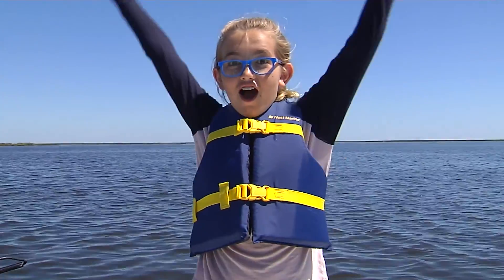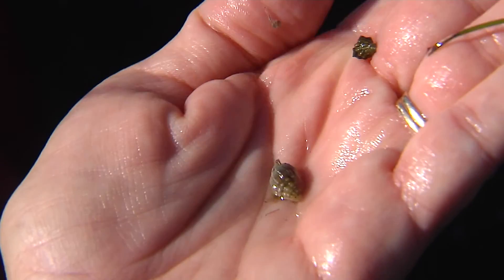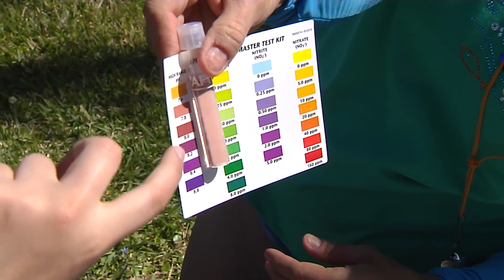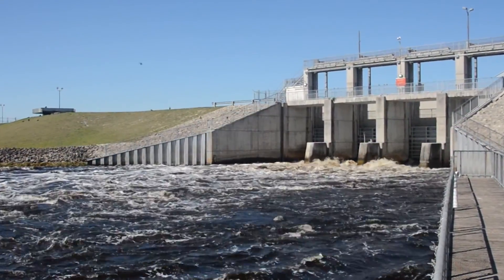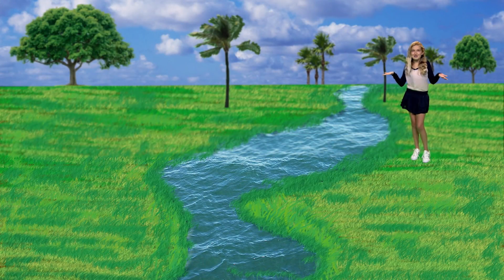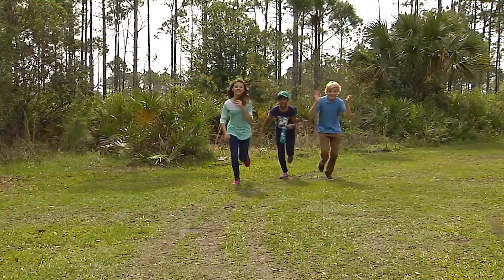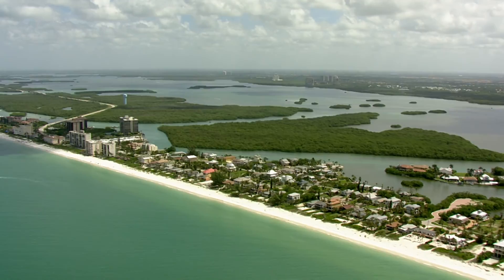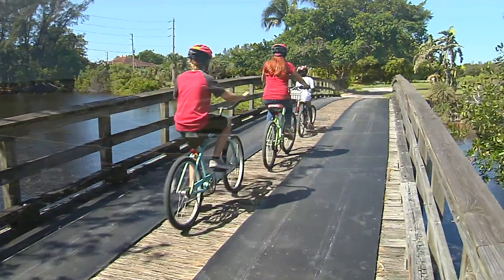Curious Kids: Lakes, Rivers & Estuaries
As water flows from Lake Okeechobee down the Caloosahatchee River into the Charlotte Harbor estuaries and the Gulf of Mexico, it interacts with the health and wellbeing of all the ecosystems along the way. Curious Kids Jaden and Sophie spend a day with a Florida Fish & Wildlife Conservation Biologist to learn about Lake Okeechobee’s 6,000-year-old history. Andrew, Sierra and Eva discover how frogs and plants play an important role in keeping our coastal waters clean when they meet up with Florida Gulf Coast University’s Professor Win Everham at Corkscrew Regional Ecosystem Watershed. Jaden’s mom shares some quick and easy cleaning product recipes that refresh their home without harming the environment. Finally, a trip to meet Representative Heather Fitzenhagen gives Jamie some ideas for civic engagement on water quality and Sophie discovers how the Naples Botanical Garden is one big ‘rain garden’.